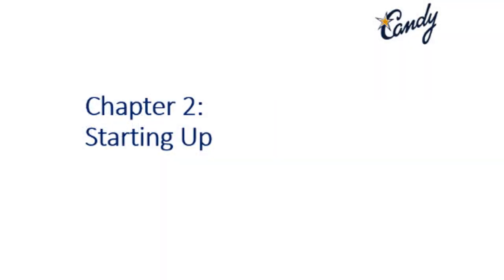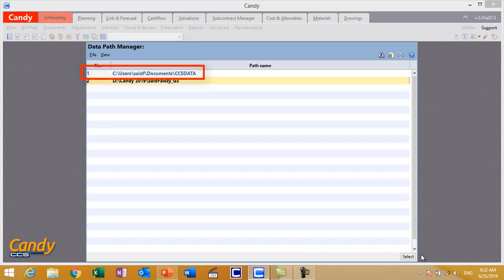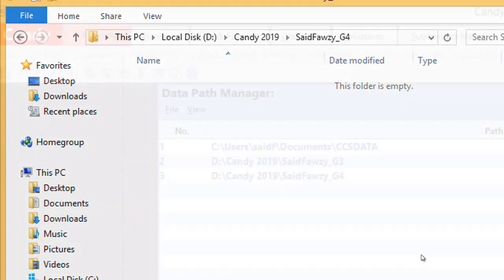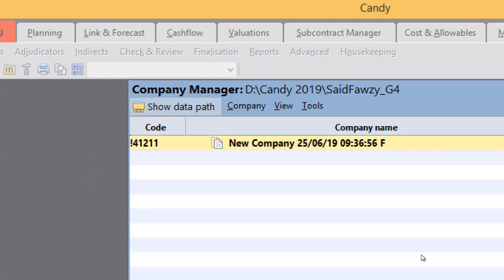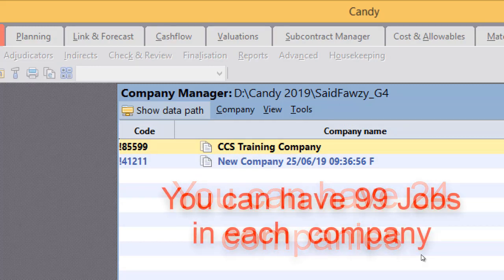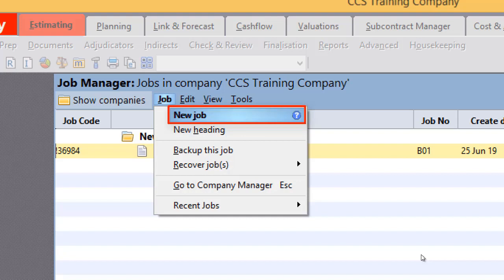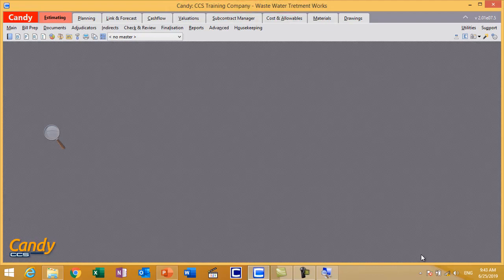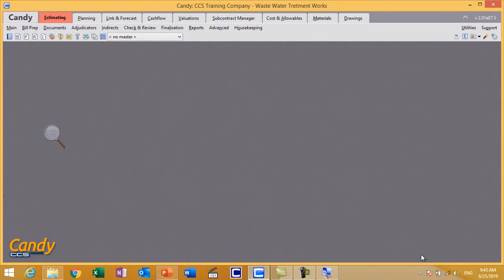Candy Estimating Basics : 02 Starting Up (ENGLISH)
Candy is the construction computer software ..in this video, Said Fawzy Shows you how the program starts up